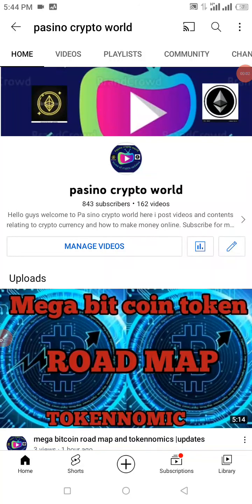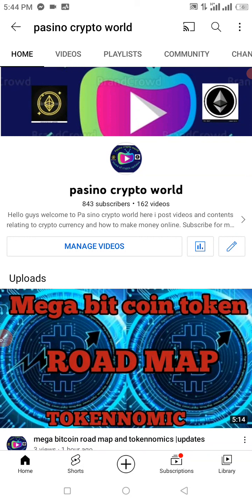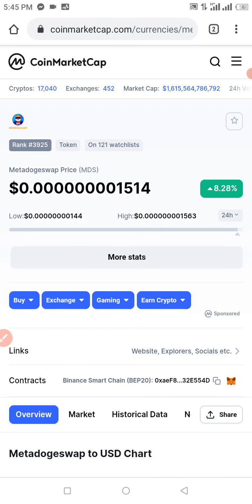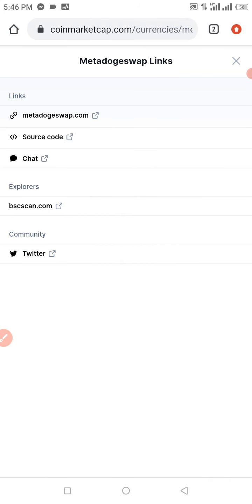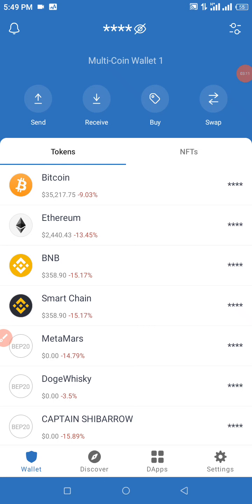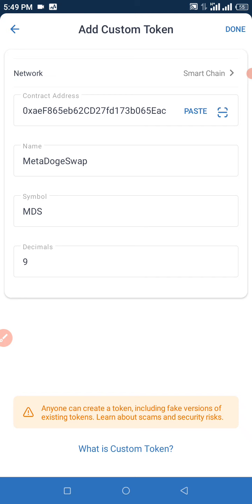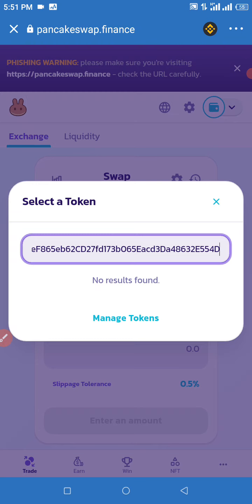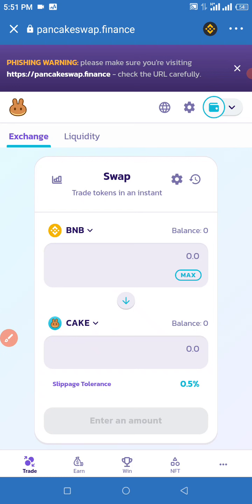how to buy metadogeswap token on trust wallet|review| English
how to buy metadogeswap token on trust wallet

metadogeswap token contract address: 0xaeF865eb62CD27fd173b065Eacd3Da48632E554D